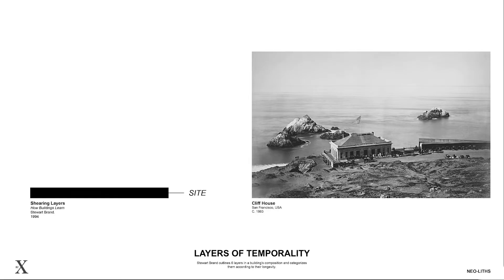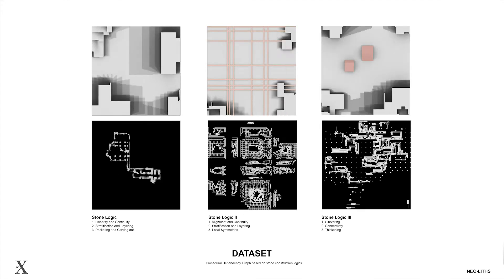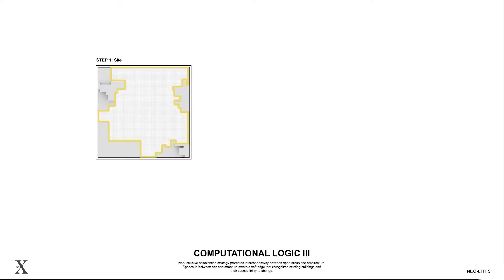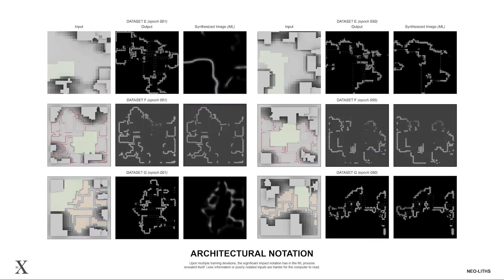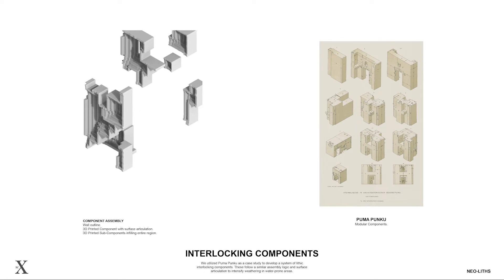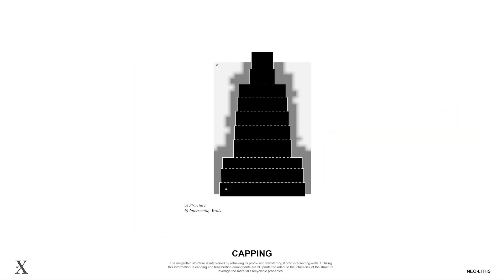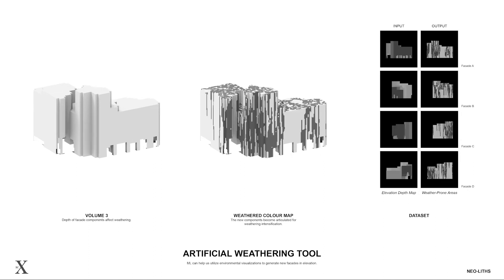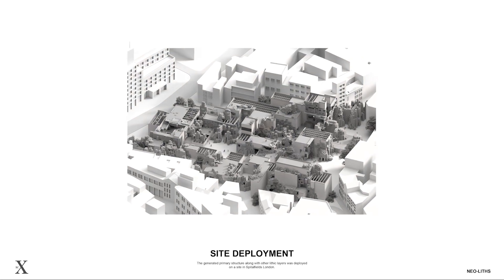RCX Bartlett - NeoLiths _ Barry Wark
Project Name: Neo-Liths
Tutors: Barry Wark & Andreas Korner
Students: Juan Cantu, Xianing Feng, Sukriti Garg , Jiacen Yao

The project embraces the longevity of construction materials in architecture by developing a lithic structural framework that operates at an ecological time scale. Through the use of procedural design and machine learning  the team developed a set of design tools. They enhance design capacities by embedding environmental intelligence in the act of drawing stone structural layouts while retaining authorship. Ecocentrism, or the de-hierarchization of all objects and organisms, is reflected in the openness occurring throughout the material layers of the project. They correspond to different time scales. The deployment of the stone structure in a stepped arrangement provides the possibility of future human-architectural intervention thanks to its longevity. The porosity of high-resolution 3d-printed textures creates a skin which promotes the diffusion of non-human organisms due to the exposure to different climatic conditions throughout time. To understand different naturally occurring weathering processes, a series of simulation workflows have been developed. This includes the staining of stone surfaces due to sunlight and the capillary movement of water through the lithic structure. The tectonic layers consisting of natural stone, 3d-printed stone, and lightweight timber structures are arranged according to different degrees of longevity. The resulting spatial arrangements create experiences of lightness and darkness as well as sequences of highly heterogeneous spaces. The project explores architecture as an additive process, where new layers are added over time, creating a rich built environment with a distinct, ecocentric aesthetic.